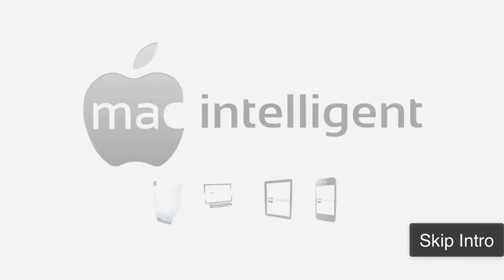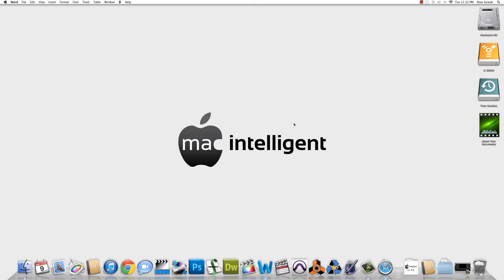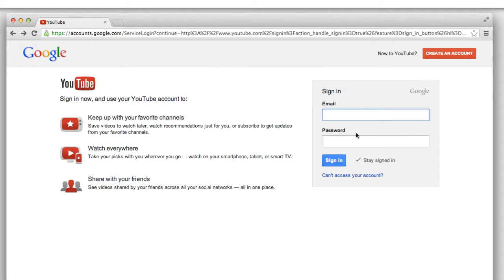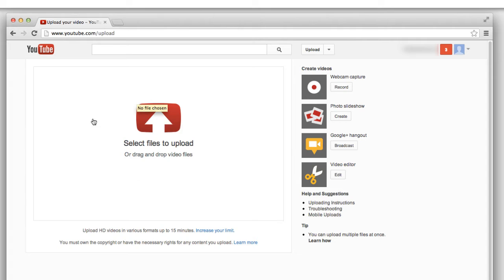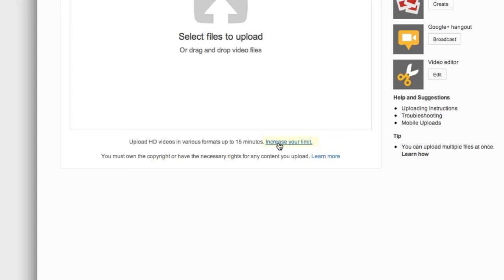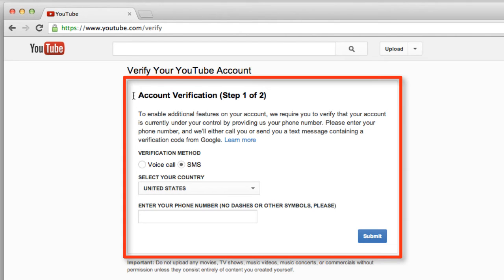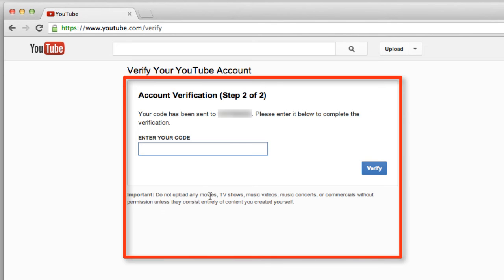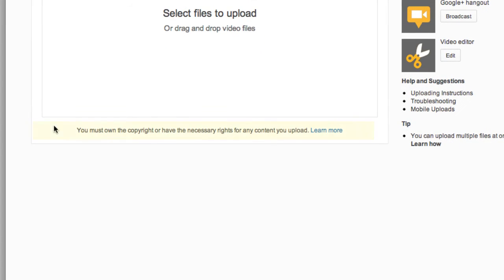How to Increase the YouTube 15 Minute Limit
This tutorial demonstrates how you can easily increase YouTube's 15 minute video limit.